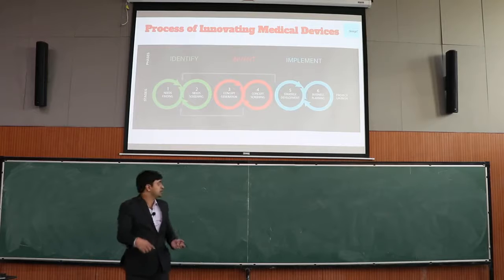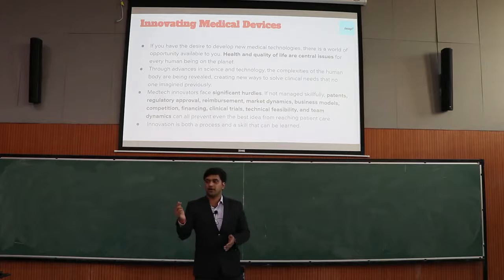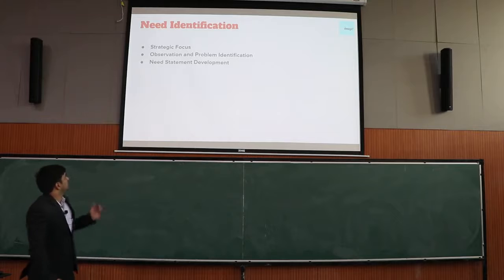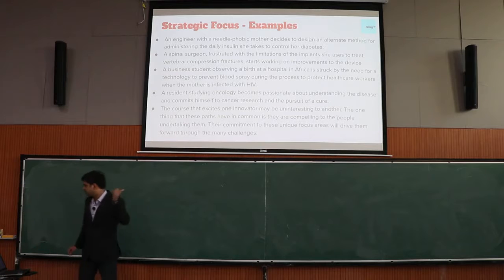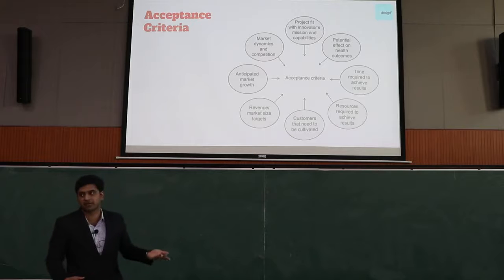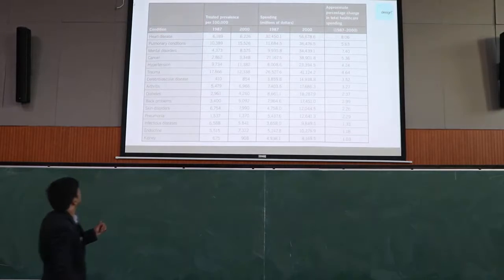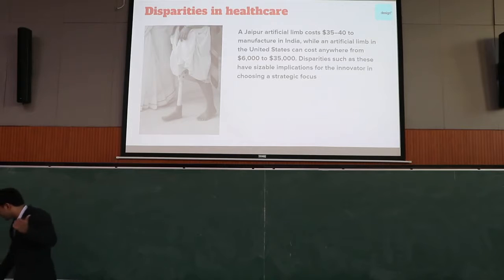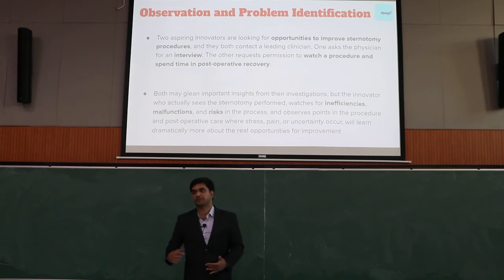Medical Devices Lecture - Idea to Market Translation 1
Course on medical devices. Lecture by Gautham Pasupuleti at IIT Ropar, India.